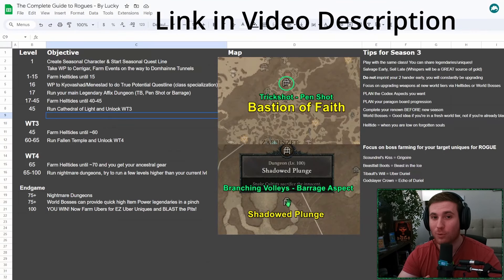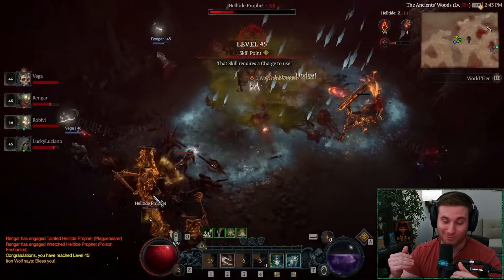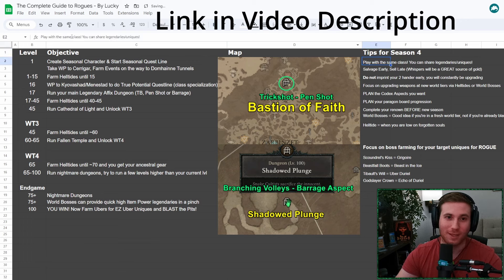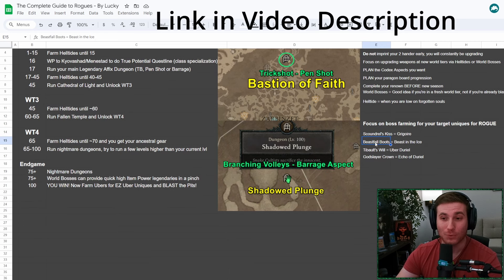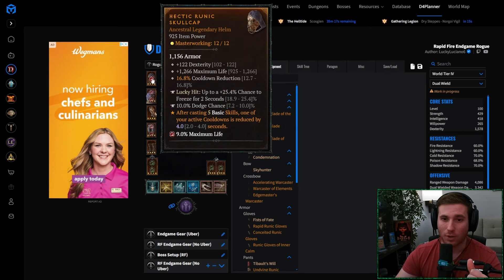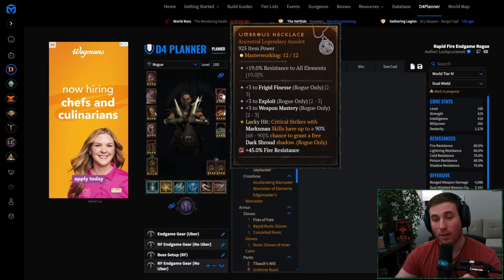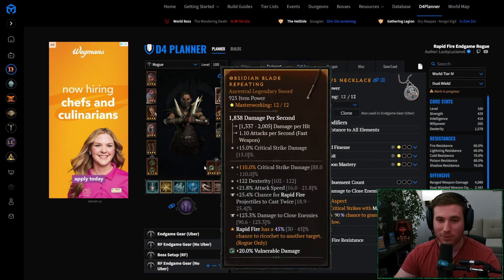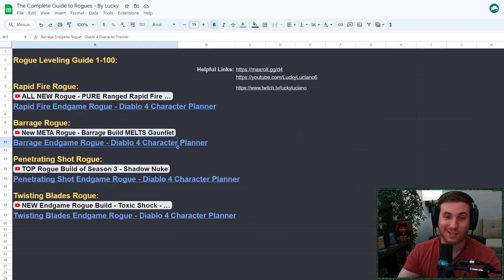My Season 4 Plan - Leveling Endgame Uber Pit Guide